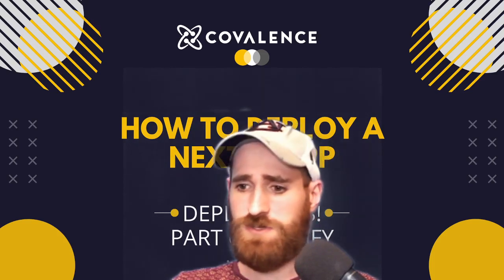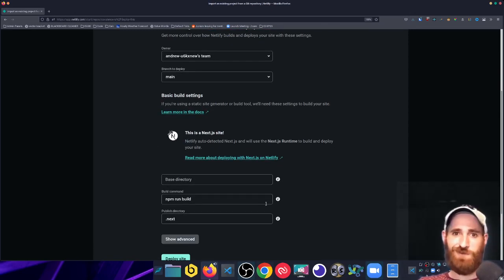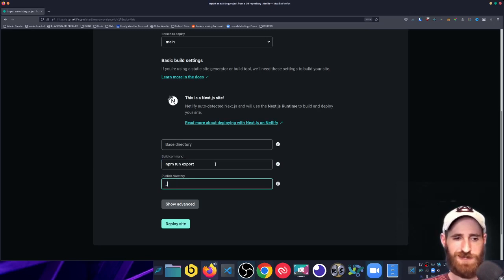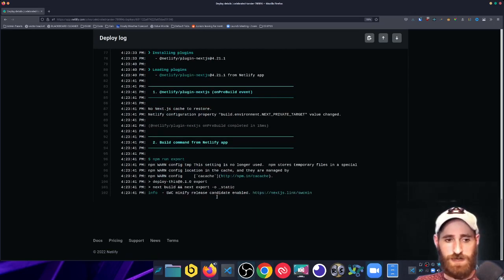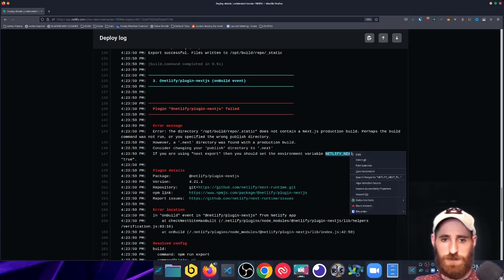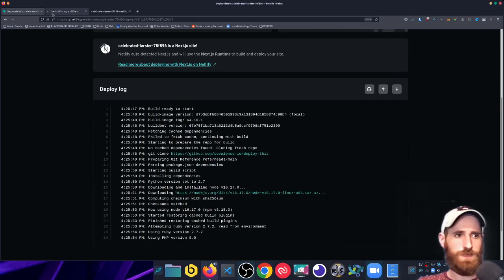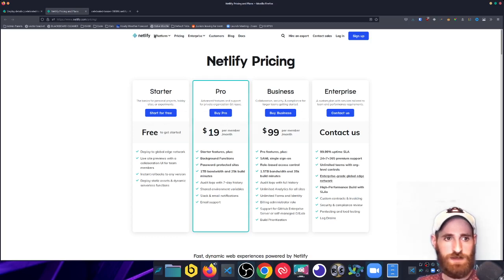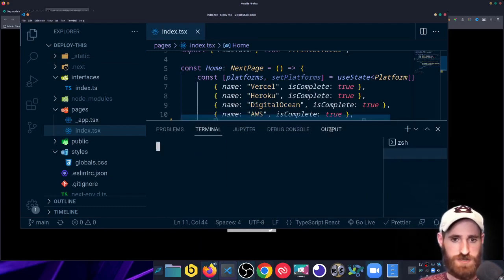Deploying a static NextJS site on Netlify | Deploy This!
Well, here we are in the final* installment in the series!